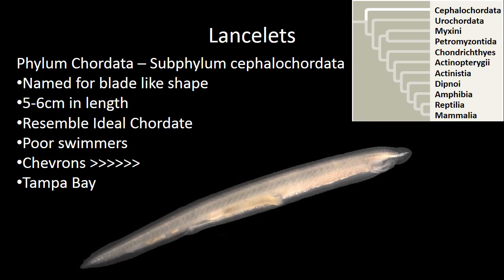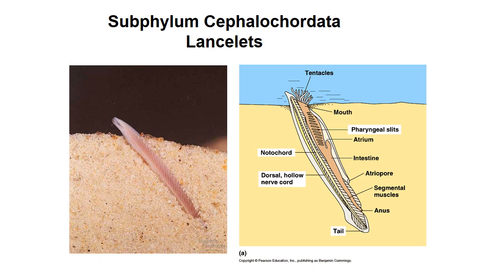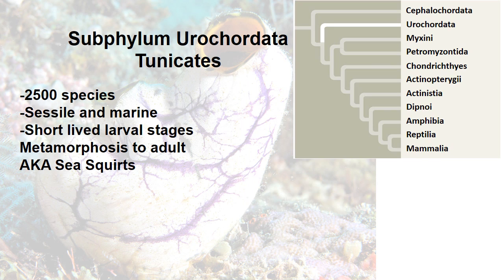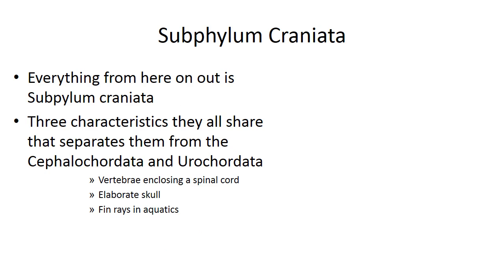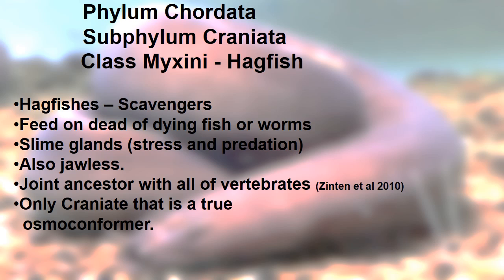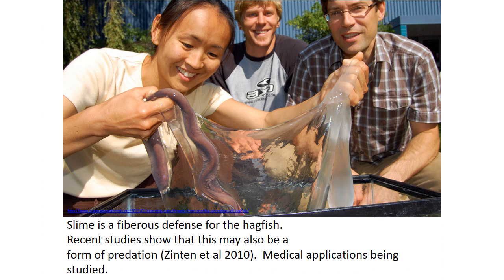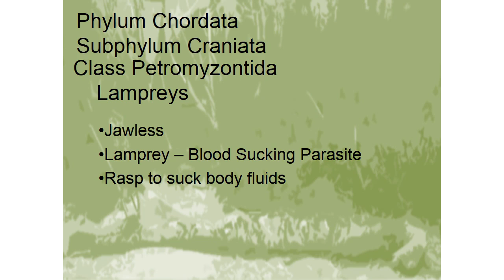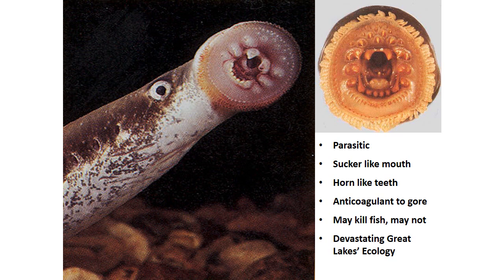4 4 Lancelets to Lamprey